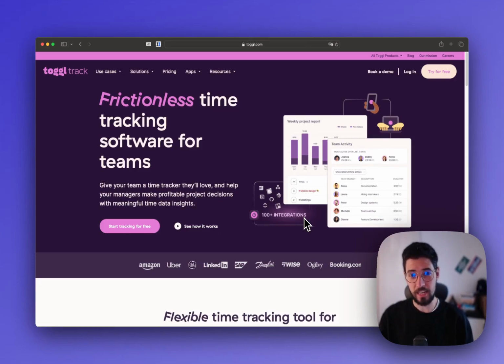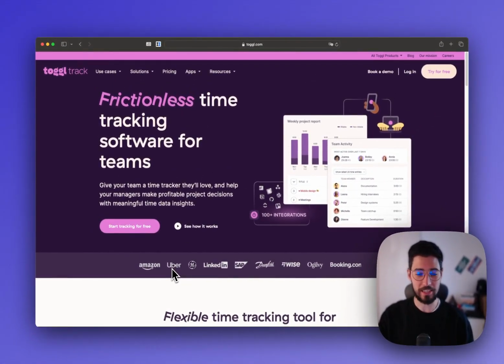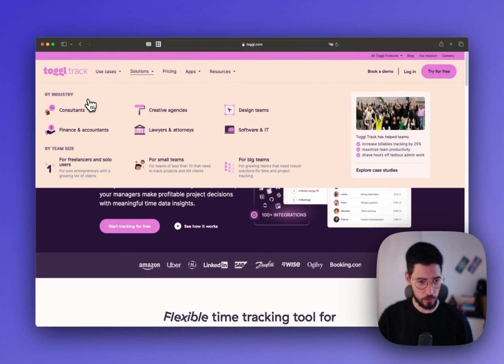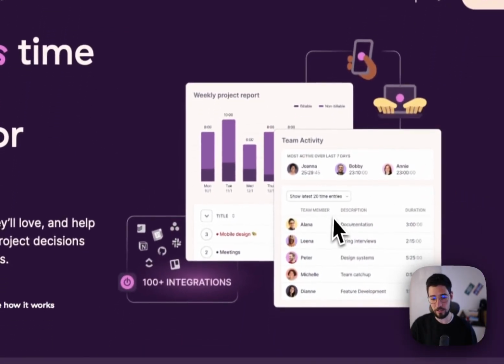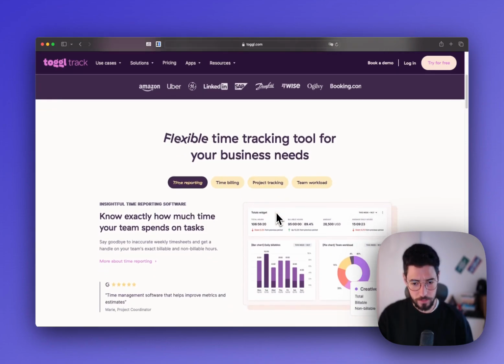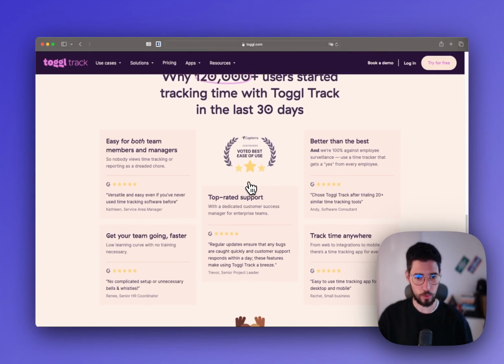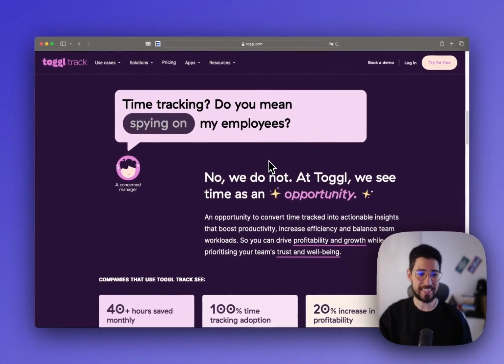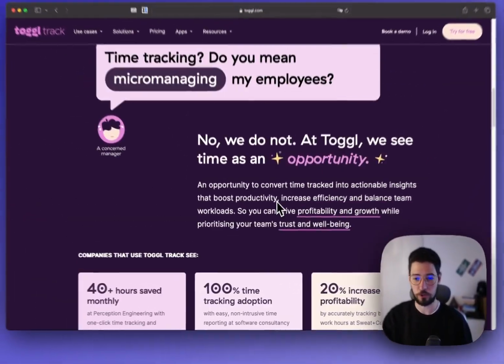How to design a high converting SaaS landing page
Top notch SaaS landing page detected!

Today I dissect Toggl's website and share 5 high performing sections.

Toggl is a time tracking software.

I've been personally using it for years, and we use it at Jams for our small 4 person team.

In this video I'll show you 5 sections I see highlights in:

- navbar
- above the fold / hero section
- features
- wall of love
- objection addressing (my fav!) ❤️

Steal some of these for your own landing page!

If you want me to dissect a site, leave a URL below.

Thanks Toggl for the inspo!